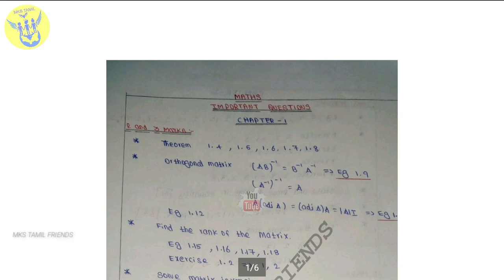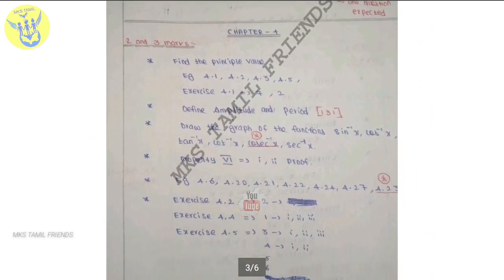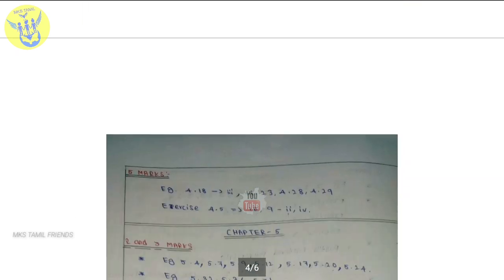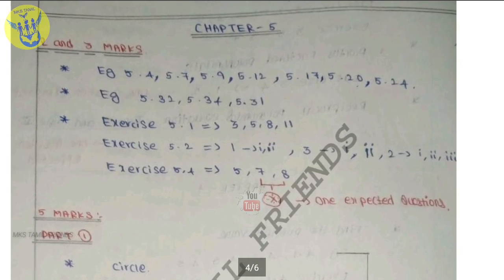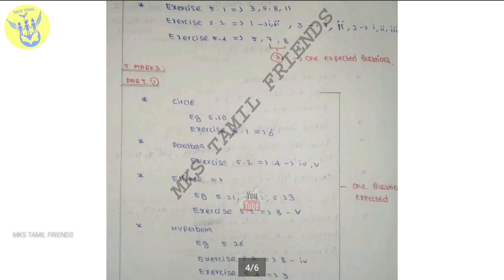12th Std Maths Quarterly Exam preparation And Important Questions Tips 2019 TM/EM || 2,3,5 Marks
12th Std Maths Official Model Question Paper and  Quarterly Exam Important Tips 2019 |Tamil Medium|

Thanks for supporting..to all frds. .